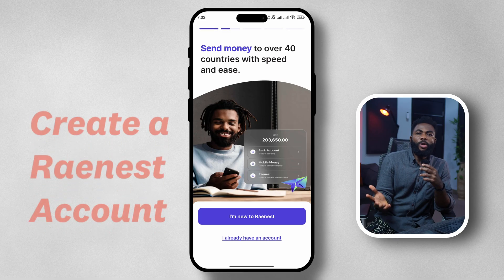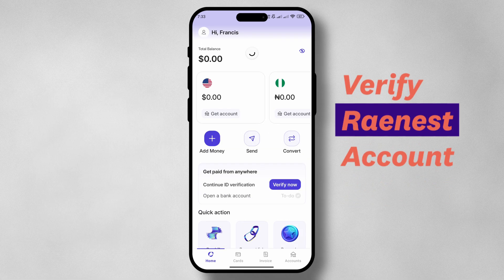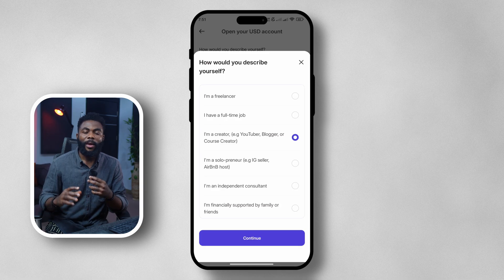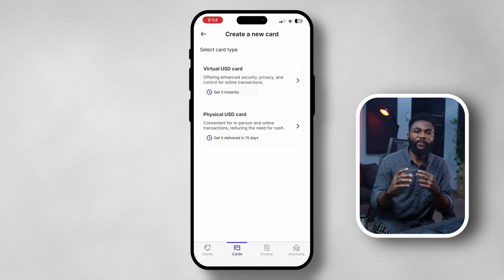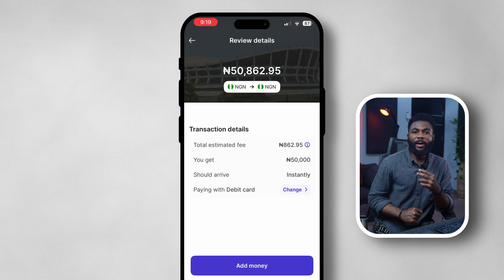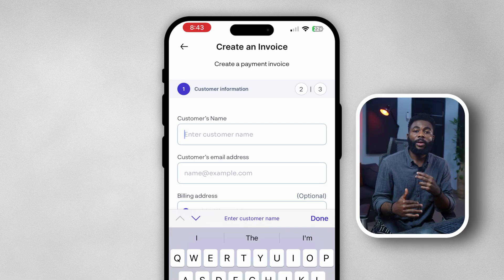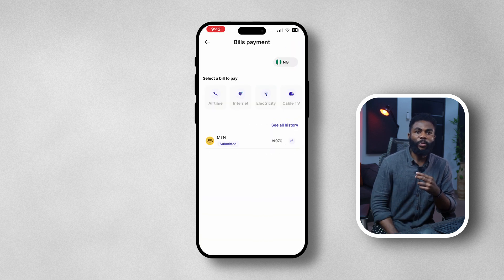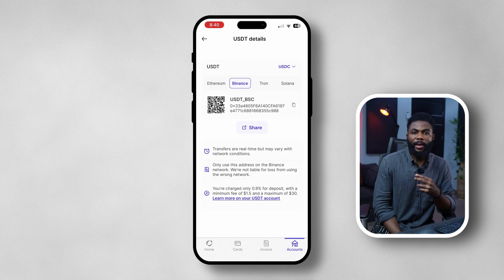Create a Raenest USD Account in 2025 (Formerly Geegpay)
Step-by-step guide to set up Raenest account and get all the new features.